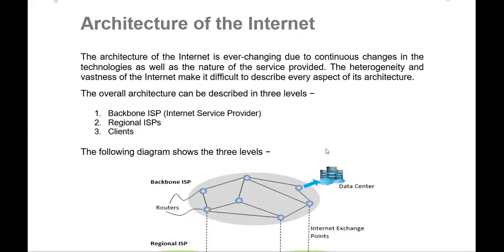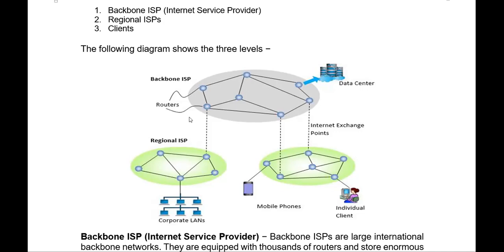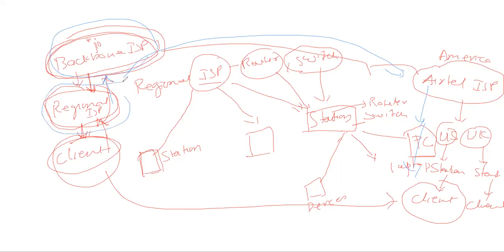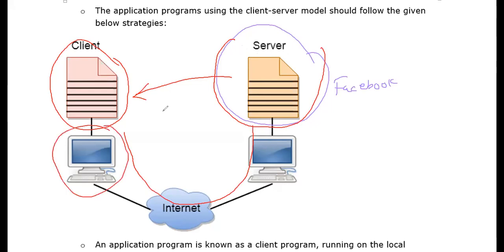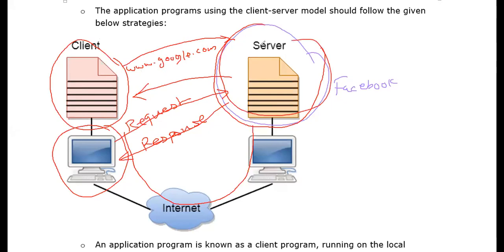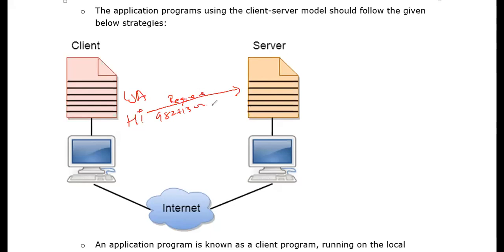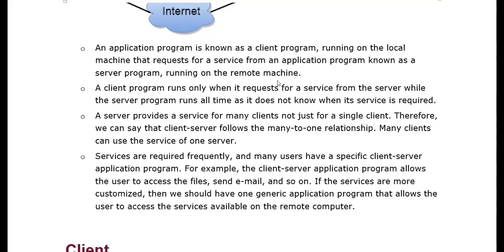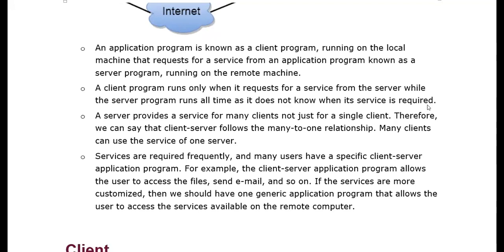4 DEC 2020 ARCHITECHTURE OF INTERNET